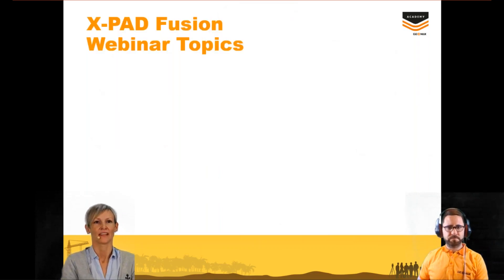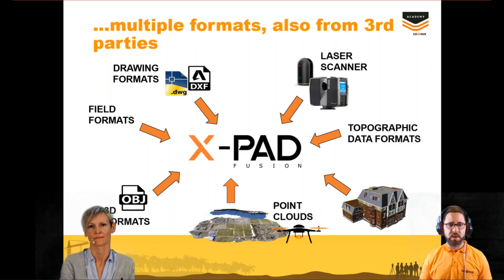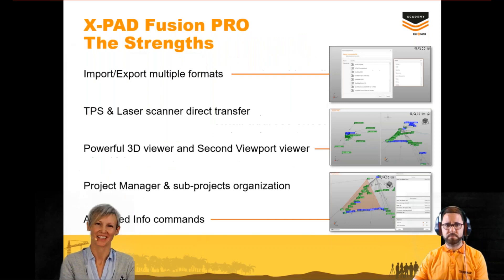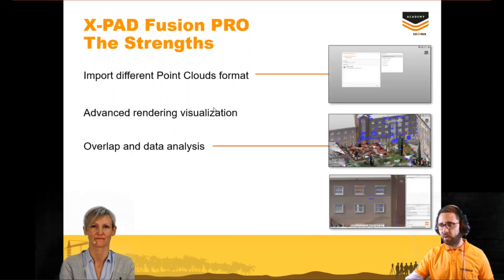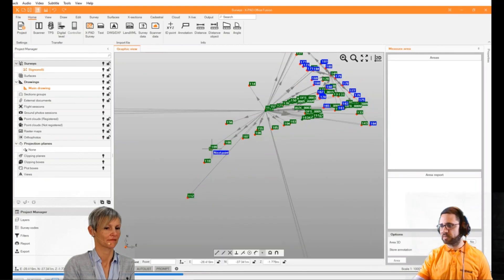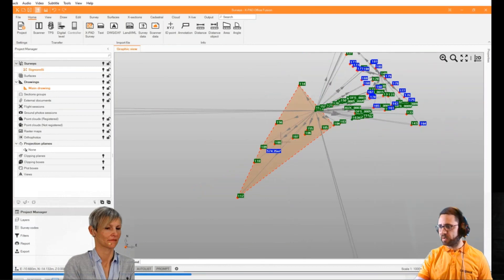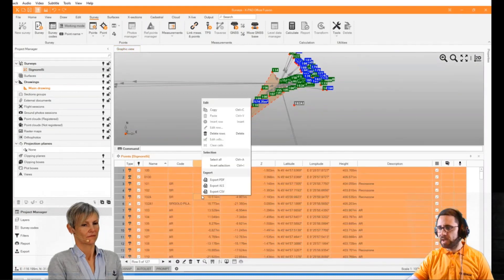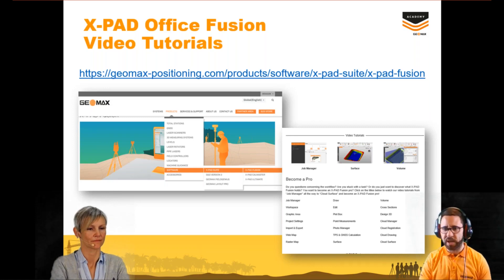GeoMax - X-PAD Office Fusion - CAD - Basic data preparation and processing